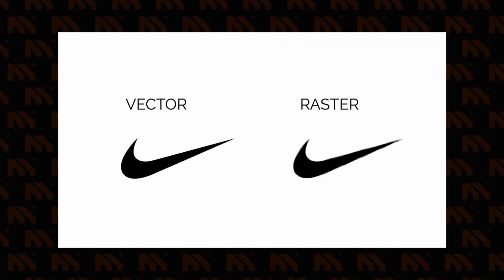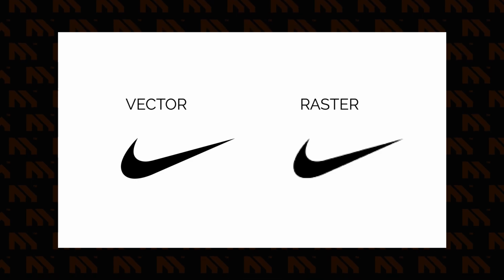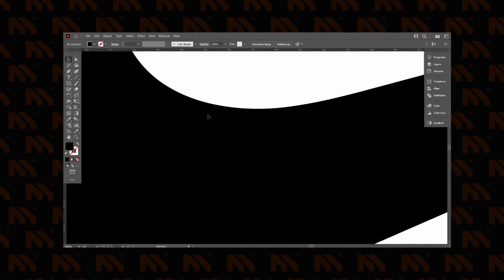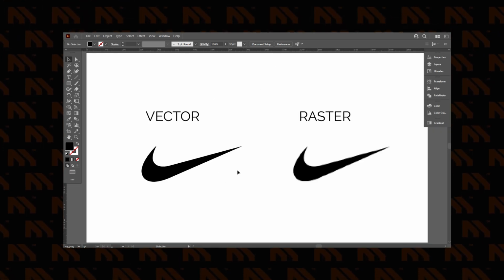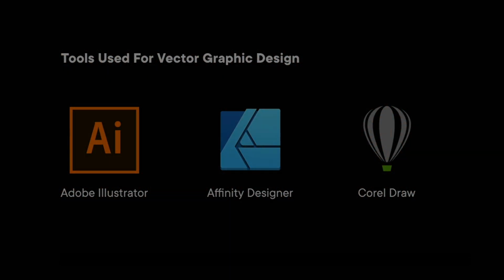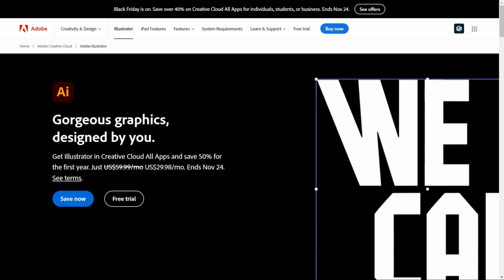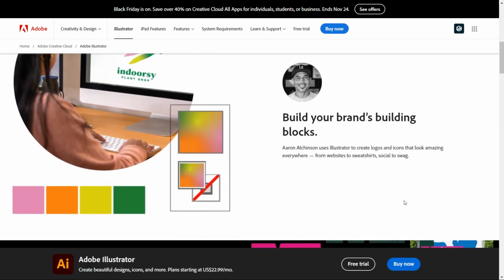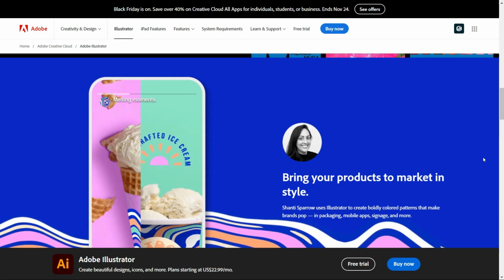Tools Used For Logo Design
Are you ready to dive into the captivating world of logo design? Welcome to Graphic Hunters, where creativity meets expertise! 🚀

👉 Videos Will Be Uploaded Every Friday & Tuesday

In this dynamic graphic design course, we'll guide you through the step-by-step process of creating impactful logos that tell a story and leave a lasting impression. Whether you're a beginner or looking to enhance your design skills, this course is crafted for you!

🔥 What You'll Learn:

Foundations of Design: Understand the principles that make a logo visually effective.
Typography Mastery: Learn to play with fonts and create text that speaks volumes.
Color Psychology: Uncover the secrets behind choosing the perfect colors for your brand.
Logo Software Demystified: Navigate popular design tools with ease.
Real-world Projects: Apply your skills through hands-on projects and build a stunning portfolio.

🎓 Let's create designs that leave a mark!